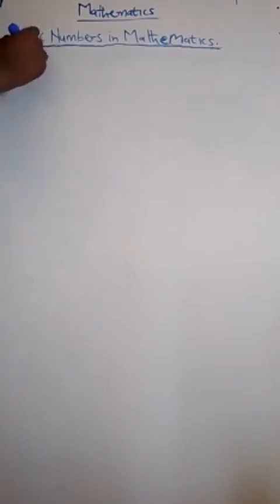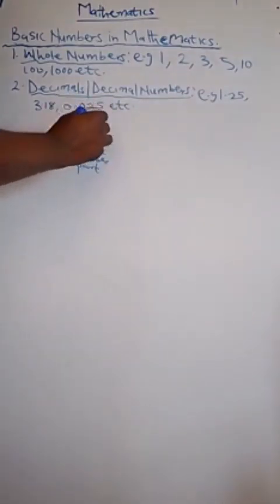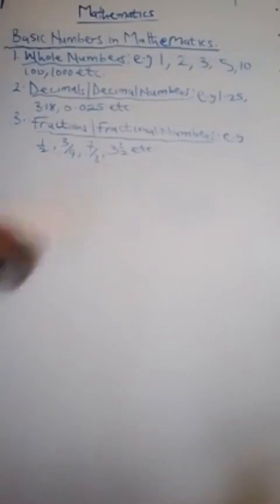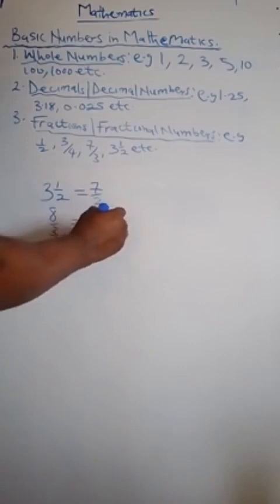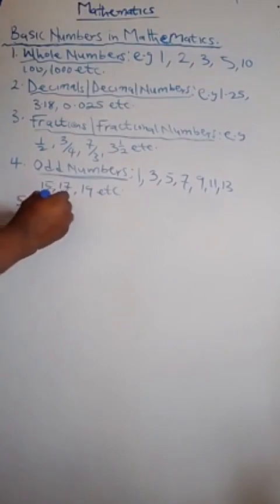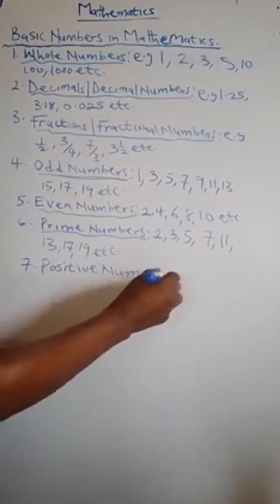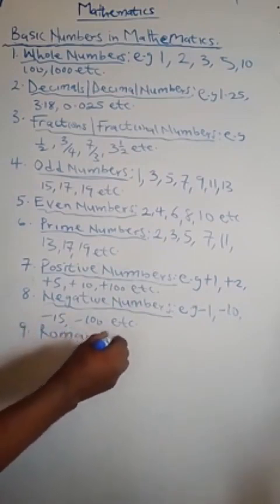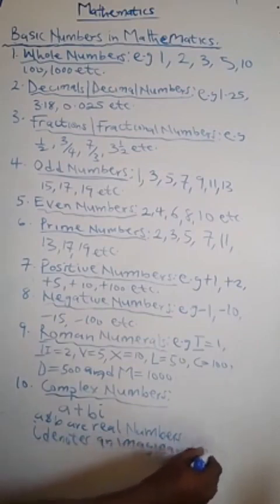Math Success: Mastering Basic Numbers & Concepts.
Welcome to Plain-Tricks-in-Mathematics! In this educational video, we delve into the world of basic numbers in mathematics and demystify the common numerical elements encountered in various mathematical calculations. Discover how to identify these fundamental numbers and enhance your mathematical prowess and math practice. Join us on this numerical journey to boost your math skills!